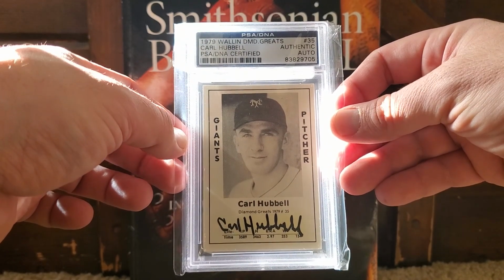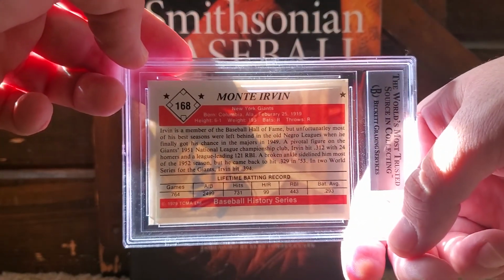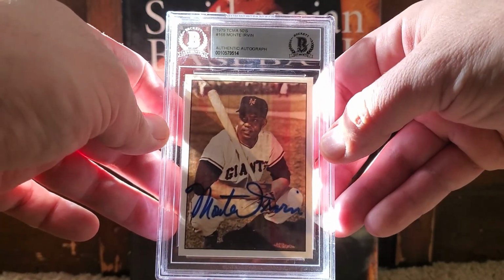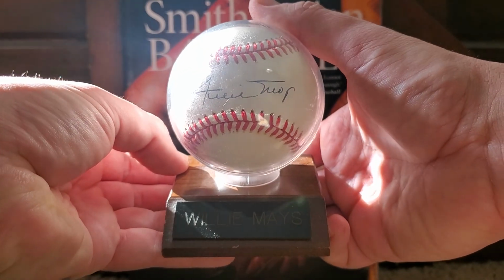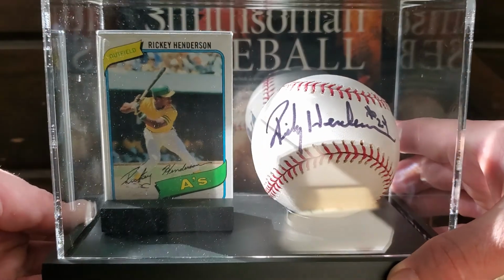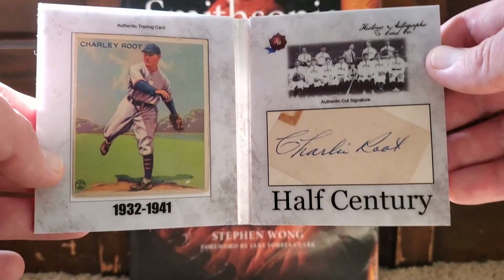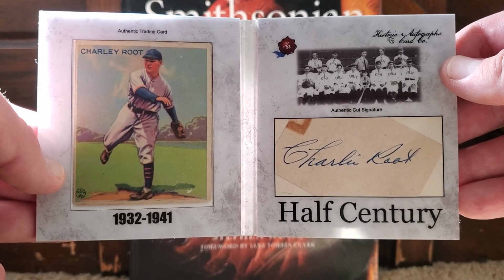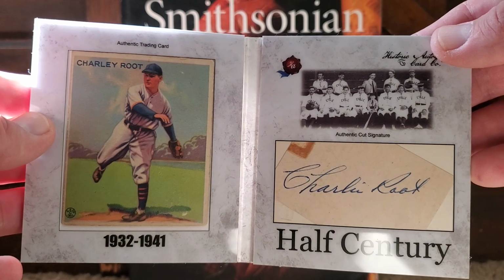AUTOGRAPH BASEBALL CARDS AND BASEBALLS!!!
My recent pickups, autographed baseball cards and baseballs!!